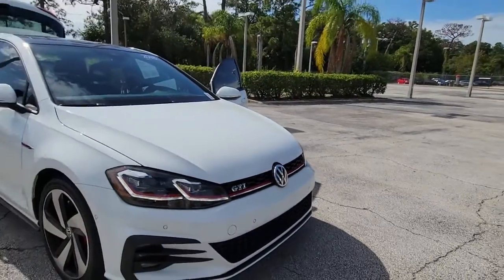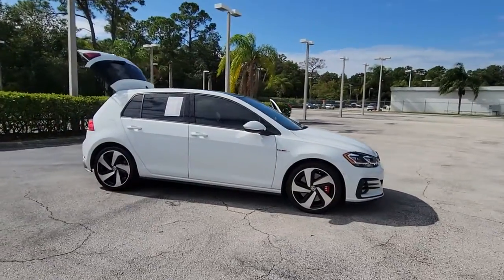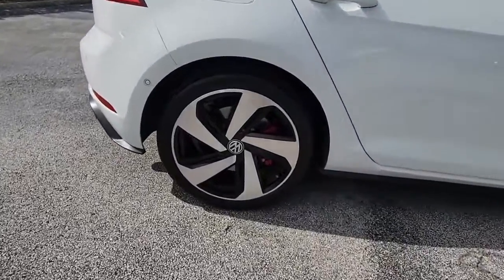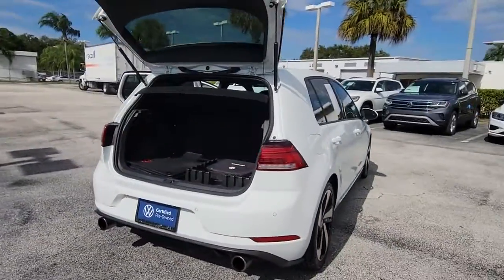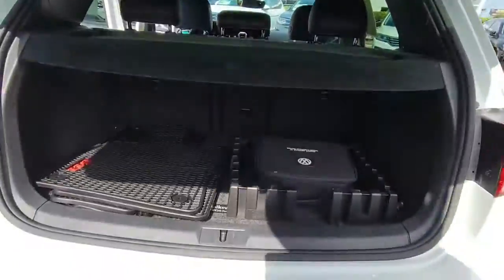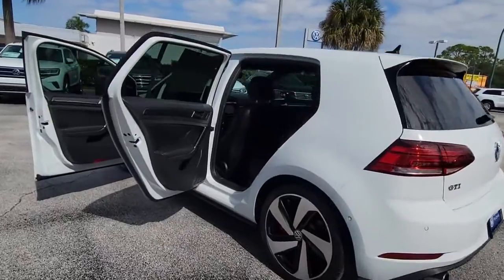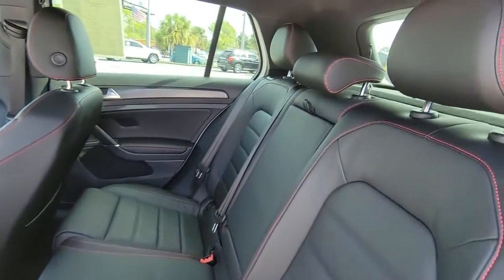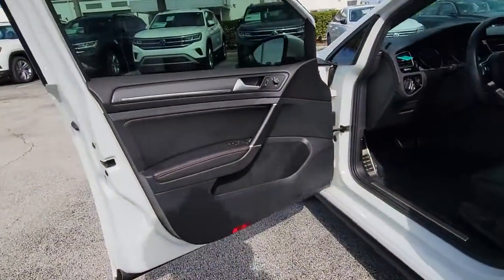2018 Volkswagen Golf GTI Orlando, Sanford, Kissimmee, Clermont, Winter Park, FL 5248P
Pure White Used 2018 Volkswagen Golf GTI available in Orlando, Florida at Orlando VW South. Servicing the Sanford, Kissimmee, Clermont, Winter Park, FL area.
2018 Volkswagen Golf GTI Autobahn - Stock#: 5248P - VIN#: 3VW447AU1JM266171

5474 S Orange Blossom Trl